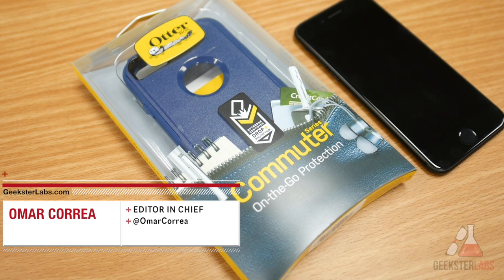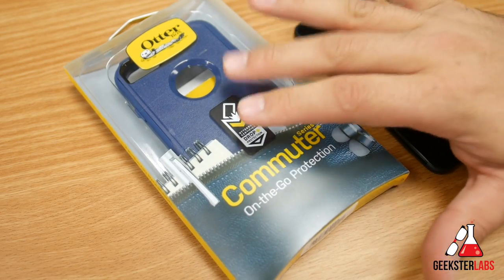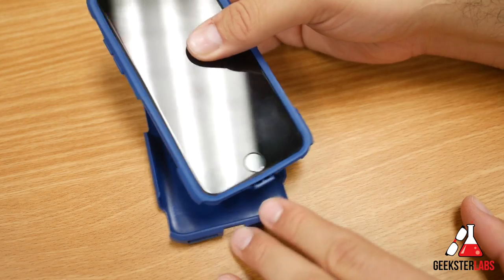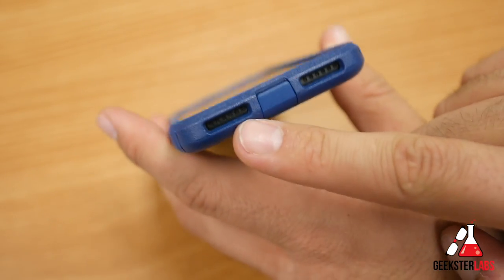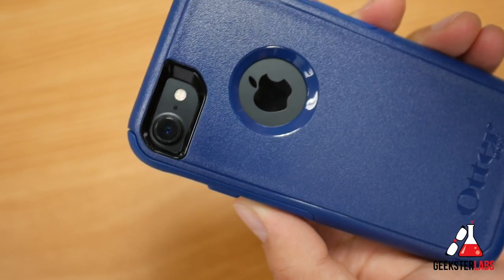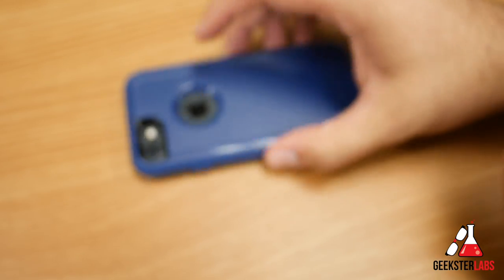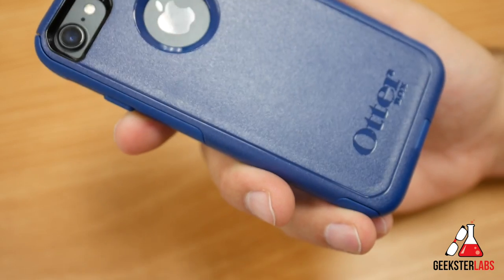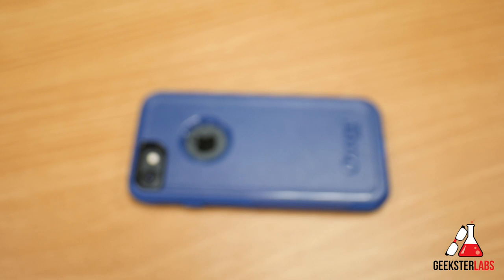Otterbox Commuter iPhone 7 Case Review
Products in this video:
OtterBox COMMUTER SERIES Case for iPhone 7 (ONLY) - Frustration Free Packaging - BLACK